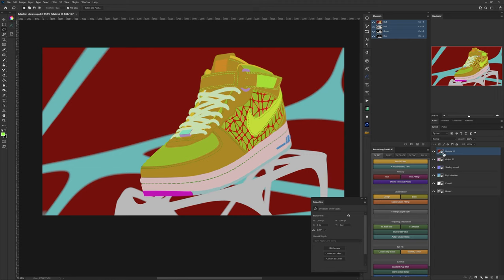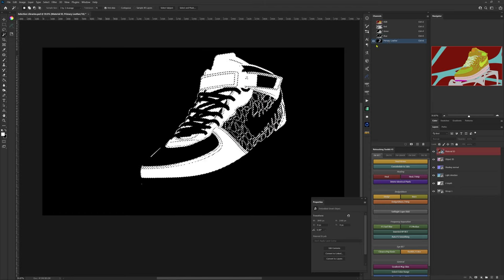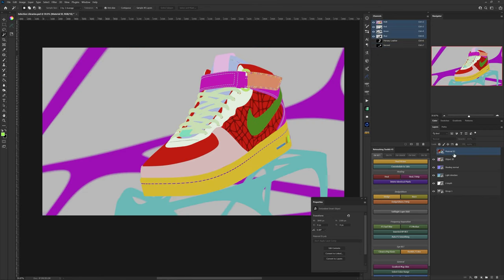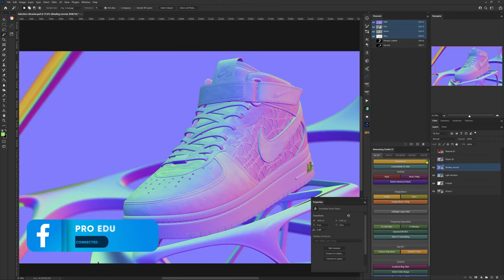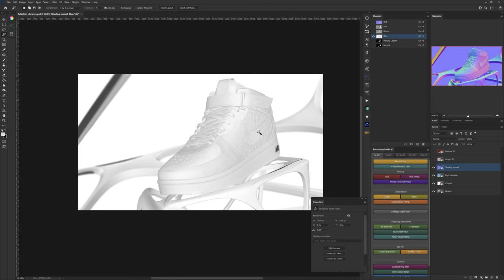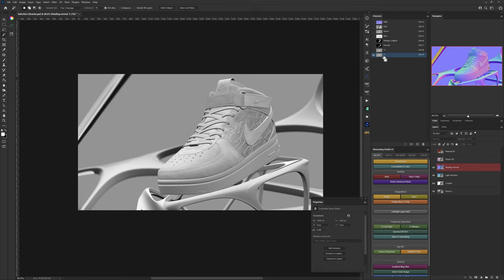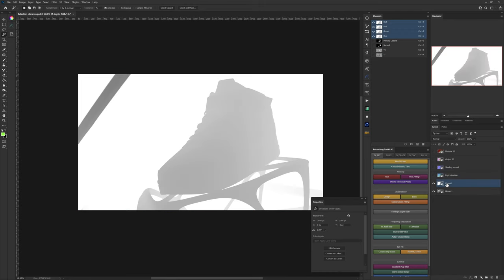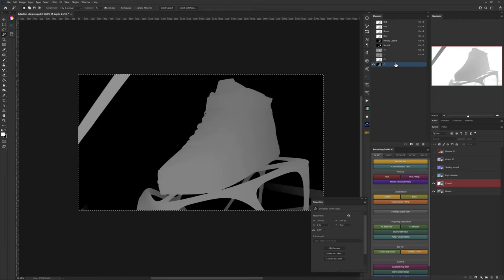How To Create Selection Libraries Using 3D Render Layers in Photoshop Using Channels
Welcome to PRO EDU! In this quick-tip video, Dustin Valkema is going to talk about how to create quick selection libraries using 3D render layers in photoshop. Let's deep dive into the video to learn more about selection libraries using 3D render layers in photoshop using channels.

Using the channels tab is a great resource for on-the-fly alpha selections and having a place to keep them populated. Constantly going back to hide and unhide layers can be tedious, but channels make the process a whole lot easier!

Occasionally you may open a 3D model whose textures are poorly mapped to the underlying model mesh. Poor texture mapping can produce obvious distortions in the surface appearance of the model. Poor texture mapping can also cause unpredictable results when you paint directly on the model.

As a composite photographer, one of the most tedious parts of post-production can be dealing with selecting and masking both the subjects and elements of a scene. using 3D render passes to create selection libraries in Photoshop using channels.

Channels make this process easy because, with minimal prep work, you are only a CTRL or CMD+Click away from making quick selections. Alternatively, you can hide and unhide your mask render layers by clicking the eye icon, and the wand selects everything needed.

When your base selection library has been made, you can put it to use. This is where layer masks come into play. Simply CTRL or CMD+Click the channel thumbnail you want to create a selection, then you can create a layer mask.

You can ALT or OPTION+Click the layer mask icon to invert your selection for the mask.  It’s an extremely useful practice to get into an experiment with various selection methods and combining channels to achieve great results

👉Get info on our 3-part tutorial "Intro To Cinema 4D And Octane For Photographers" series

👉You can find info on our 6-week synchronous CGI Course "Intro To Cinema 4D And Octane For Photographers"

👉Check out this comprehensive tutorial and our entire advanced online education library from PRO EDU

We hope you enjoyed this video. Make sure that you click the "Like" button and also share this video with your friends and others who might also be interested in selection libraries using 3D render layers in photoshop using channels.

And if you've got any questions or feedback about this video topic, please leave a comment in the comments section.

Explore Our Premium Unlimited Tutorial Plan and watch thousands of online photography tutorials, retouching workflow videos, and CGI videos, plus get exclusive access to subscriber-only courses, discounts, free content, and get member benefits from the top educators in the world

ABOUT PRO EDU:

PRO EDU celebrates the priceless knowledge of working professionals by sharing the secrets of their experiences through online tutorials in photography, filmmaking, retouching, color grading, and post-production. Our students are photographers, graphic designers, retouching artists, filmmakers, and other creative entrepreneurs who desire to apply these transformative lessons to invent (and reinvent) their own businesses and artistic success. All of our instructors convey their invaluable knowledge through our comprehensive online tutorials revealing the secrets of their success in business.